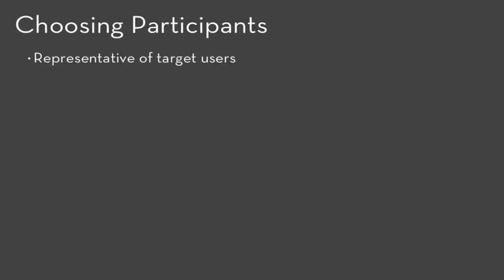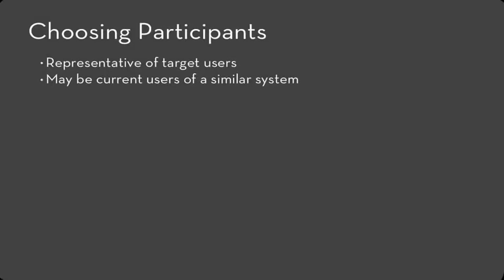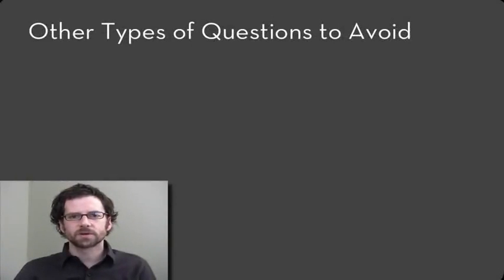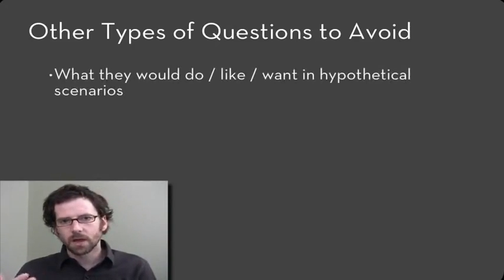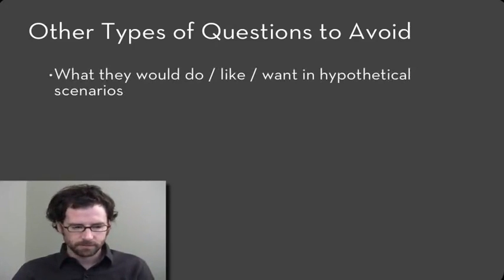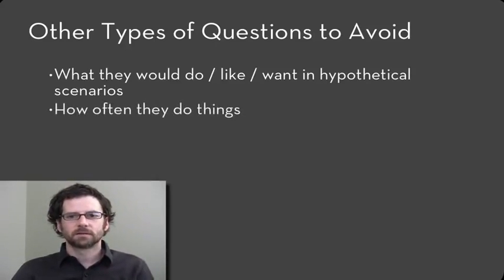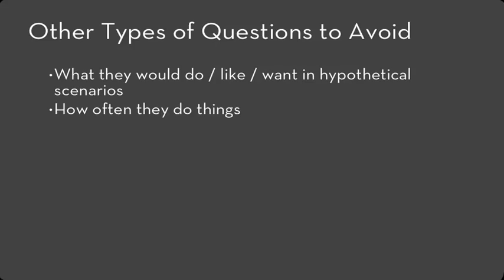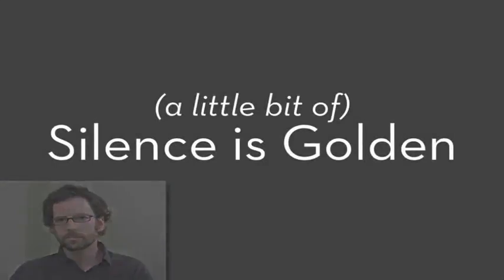2 2 Lecture 2 2 Interviewing 11 37